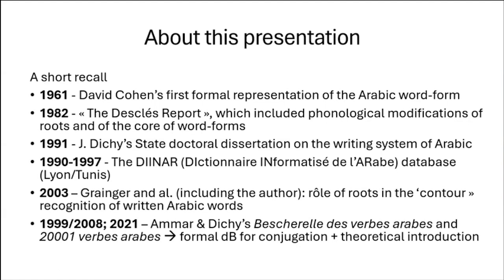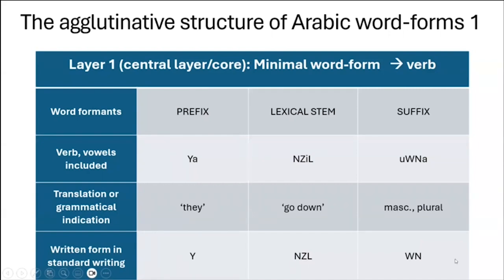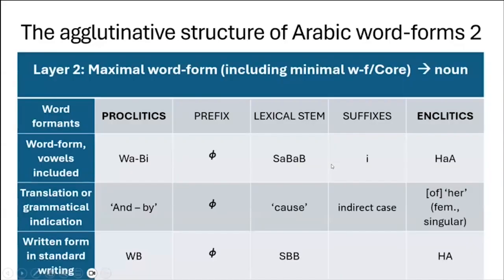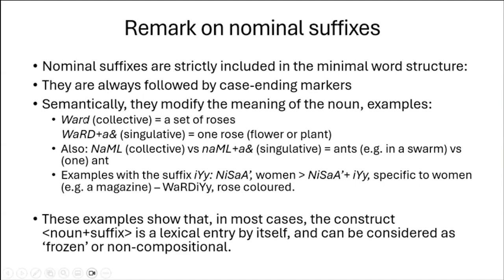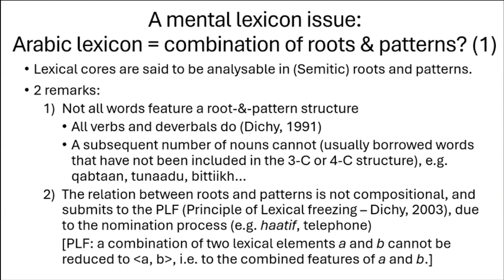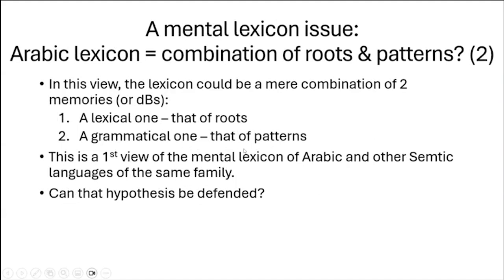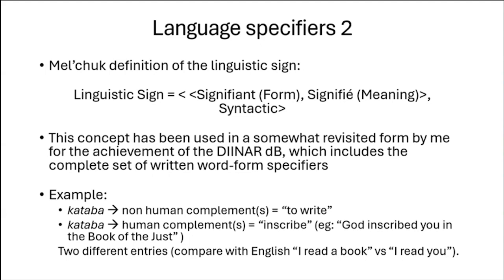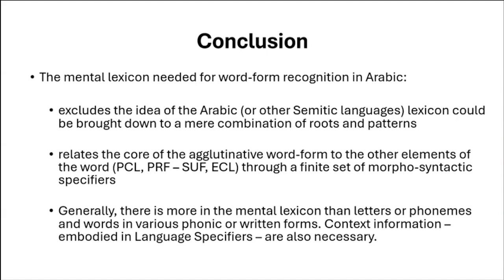Joseph Dichy. — Written languages and the Mental Lexicon: a crucial aspect of grapholinguistics